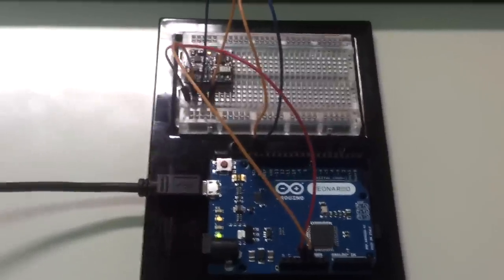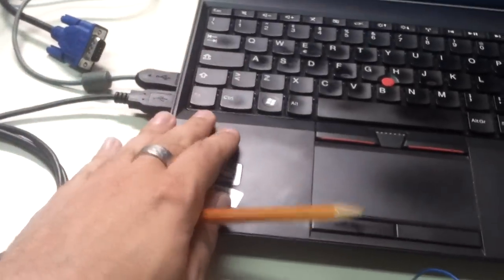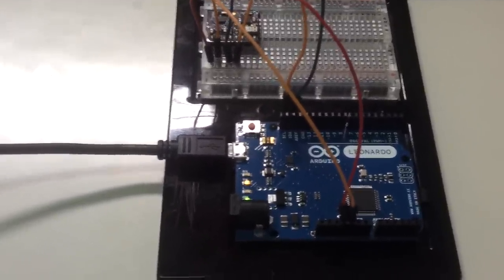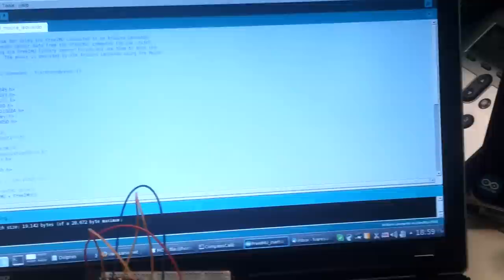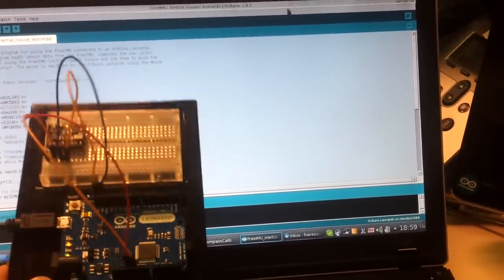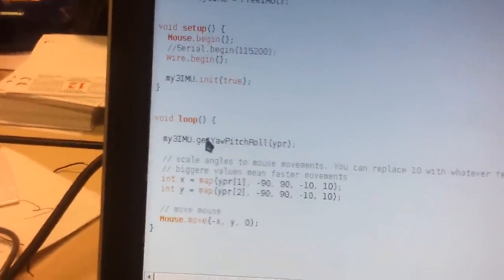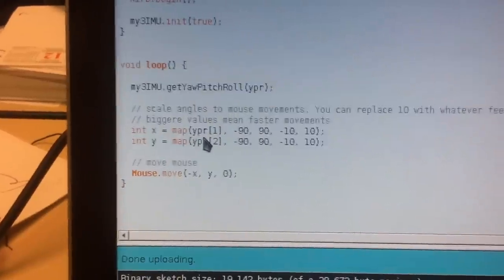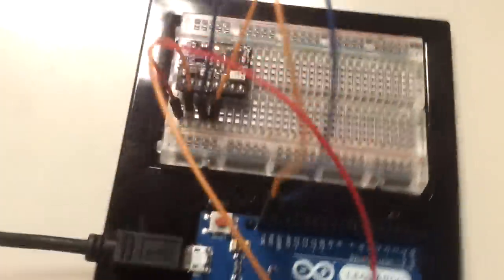An USB Inertial Mouse with FreeIMU and Arduino Leonardo in 10 lines of code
This is a simple example which shows a very basic implementation of an USB Inertial Mouse implemented with the Arduino Leonardo and the FreeIMU using the FreeIMU library for the sensor fusion and the Arduino Leonardo Mouse library for mouse emulation.

More details and code available at